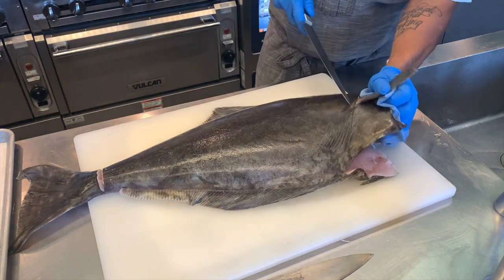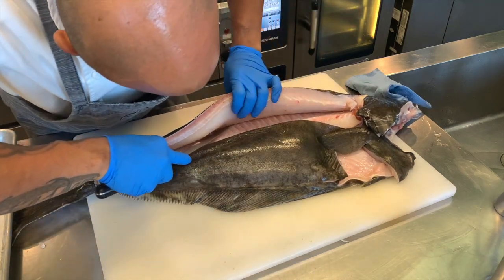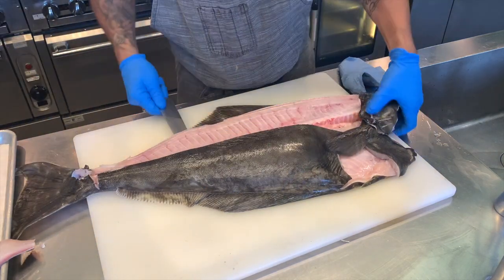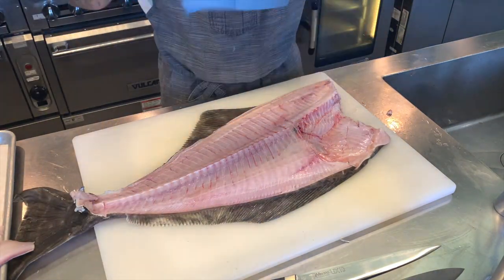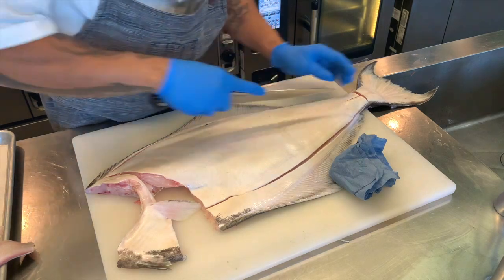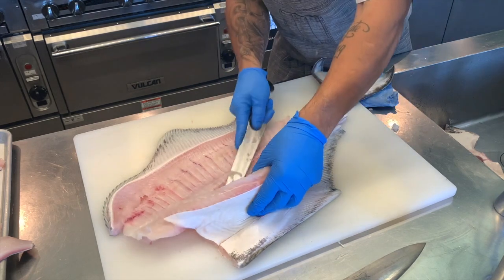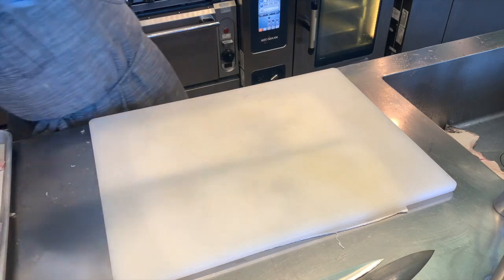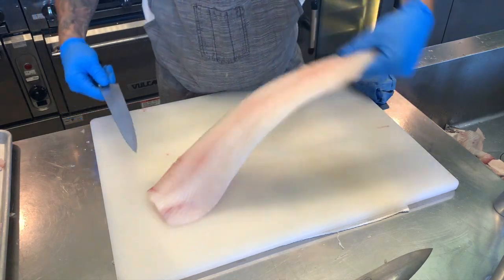HOW BREAKDOWN WHOLE HALIBUT!!!!! STEP BY STEP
In this video I show you how to breakdown a whole halibut. this technique really applies to any flat fish big or small. The reason why I am making this video and my goal is to teach the younger generation of chefs how to properly filet and portion. There are a lot of ways to fillet, this is how I like to do it.

How you do one thing is how you do everything...